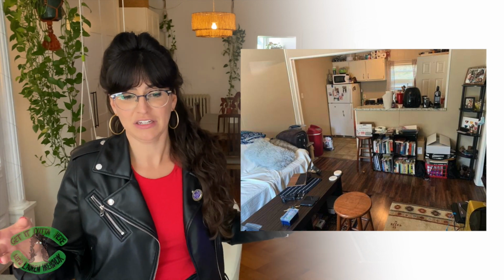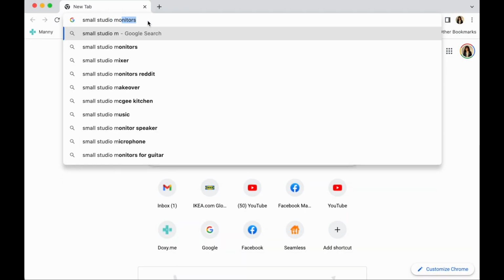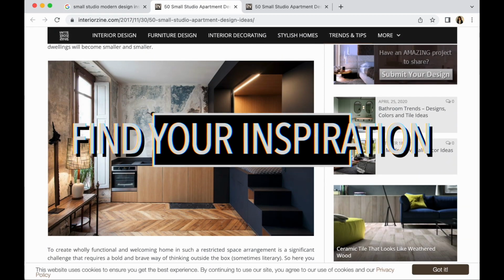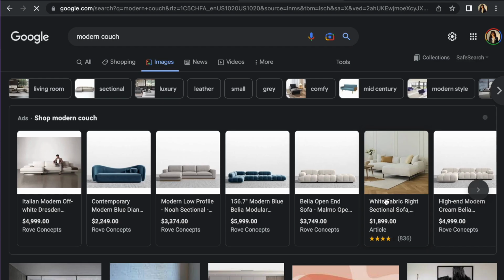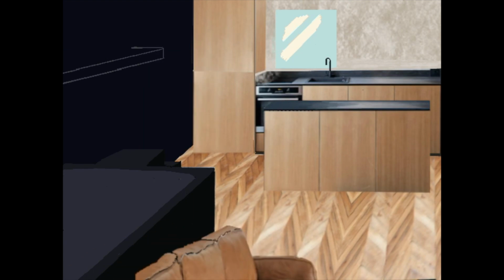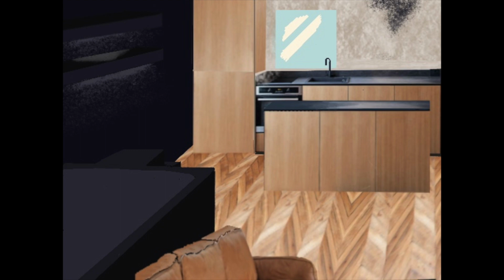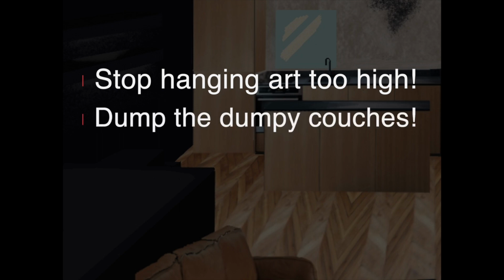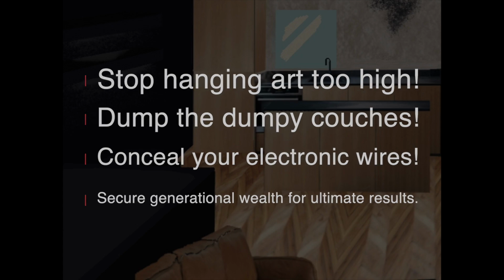Dingy Studio to Dramatic Flat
Today we roast a bridesmaid bedroom and a dumpy den!